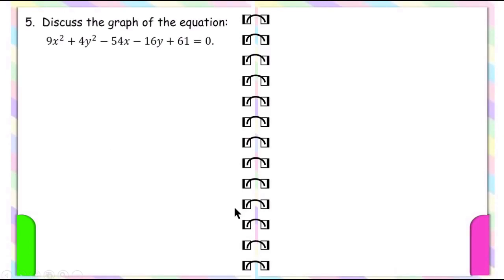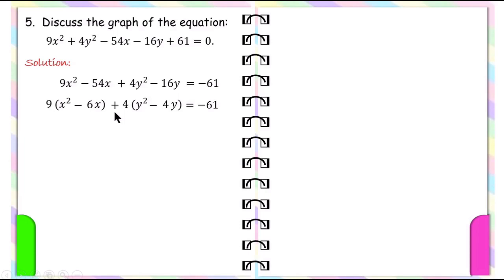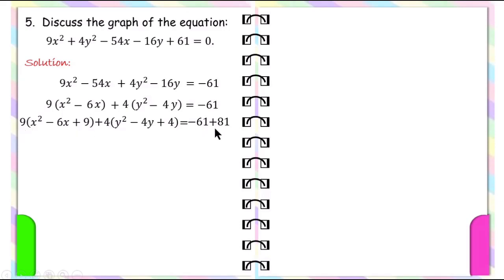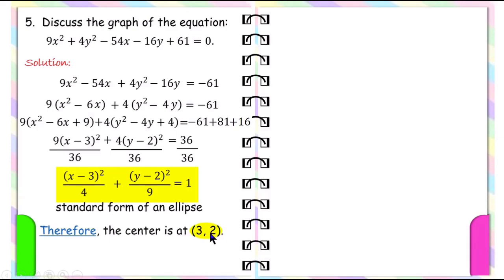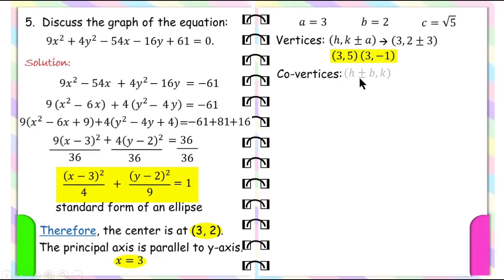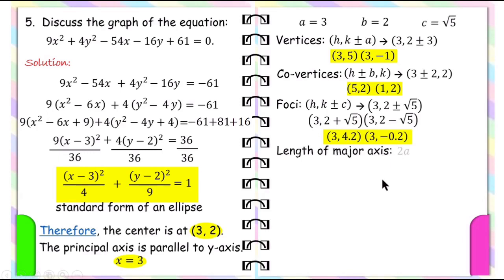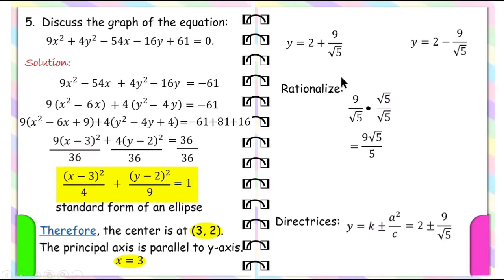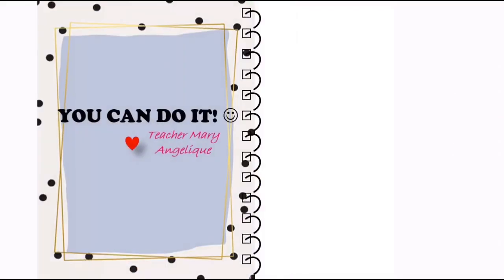Ellipse with center at (h, k) - part 3 || (Pre-calculus)